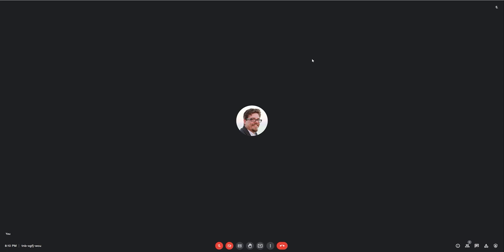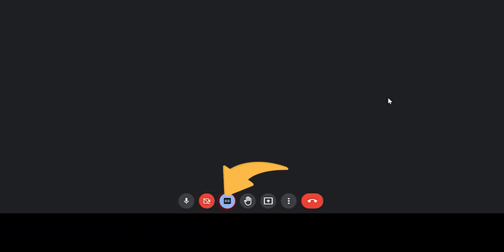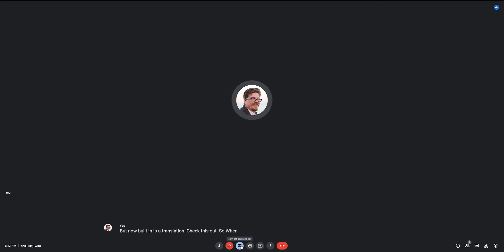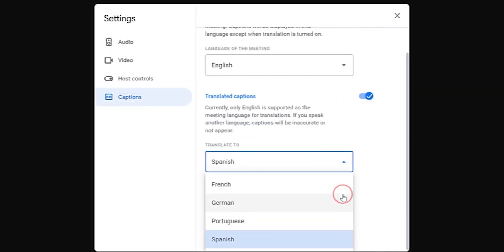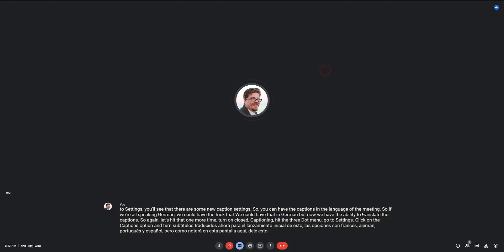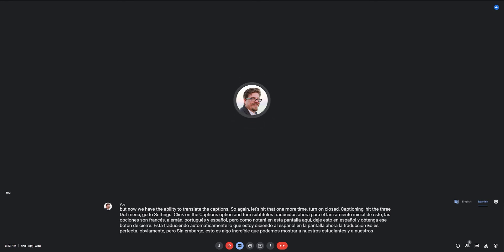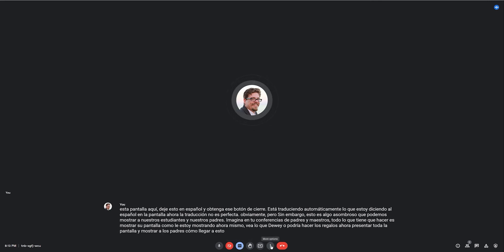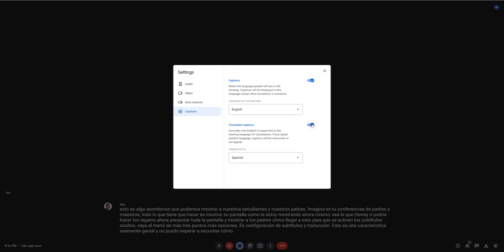Google Meet's NEW Live Translation Feature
Google Meet now allows viewers to switch to live translations of the speaker! That's right, not only can you get real time live closed captions, those captions can be translated directly on the screen.